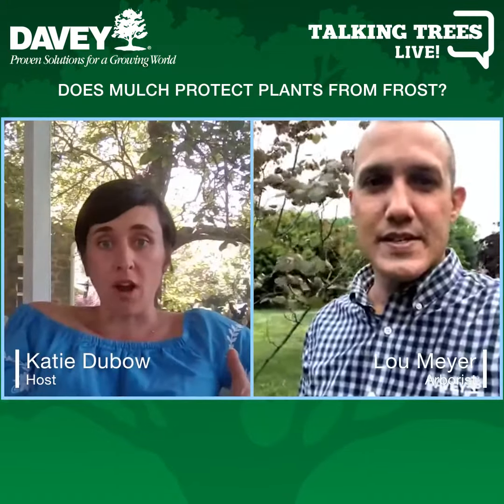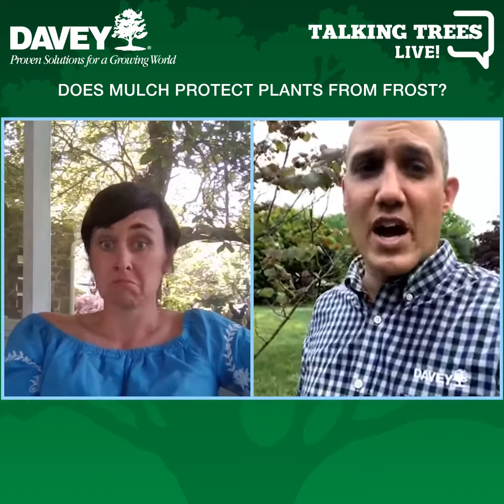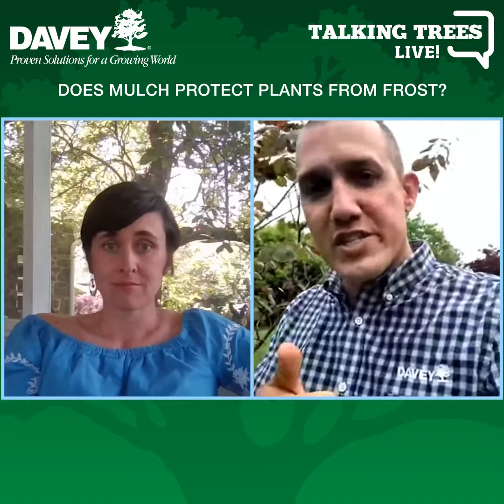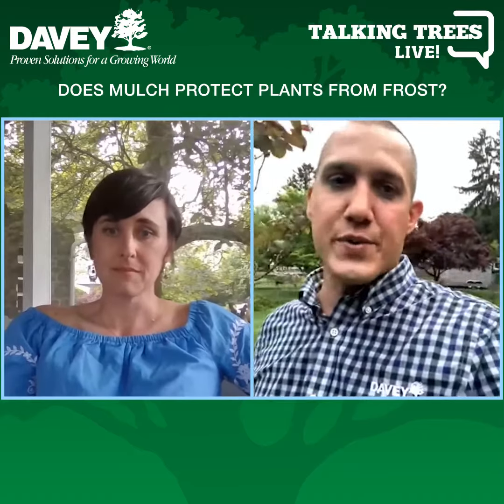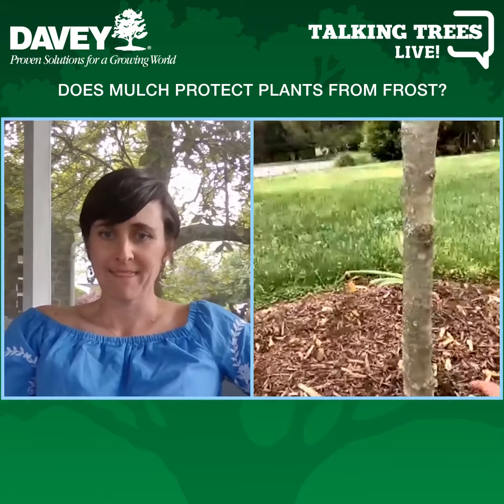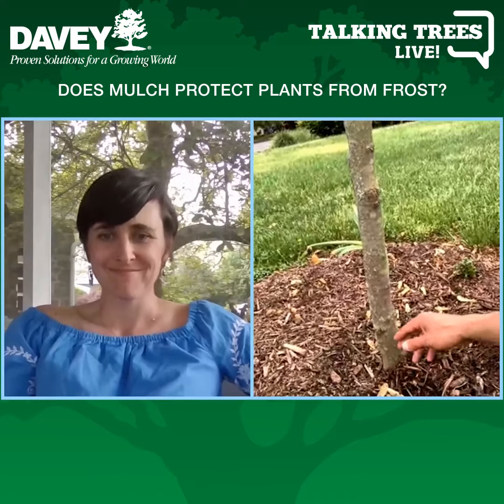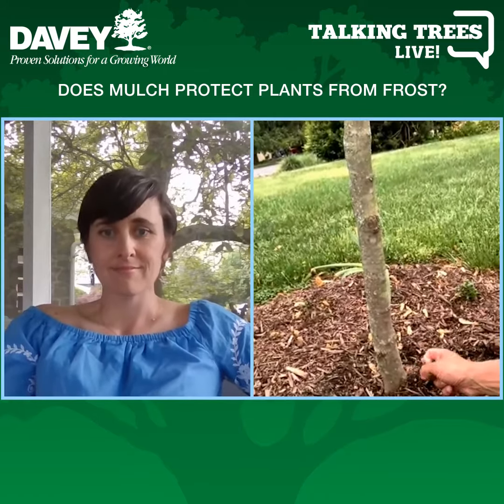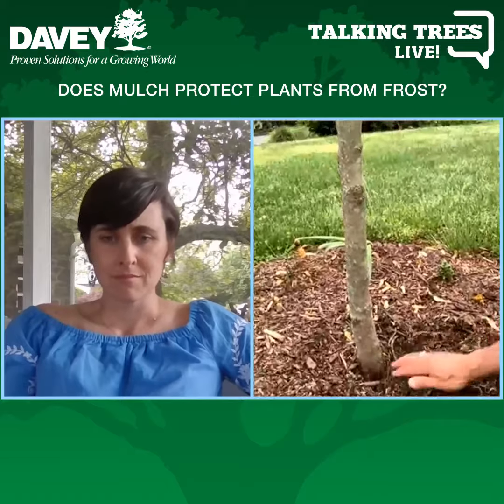Does Mulch Protect Plants From Frost?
Expecting a late spring frost? Davey arborist Lou Meyer explains how mulch can help protect your plants from the elements.